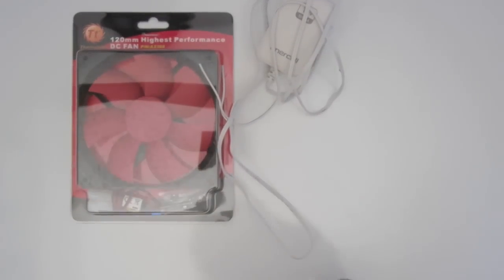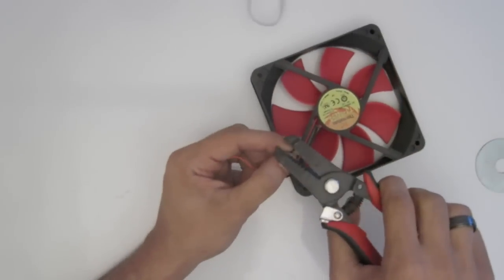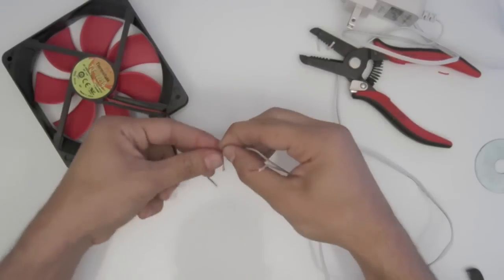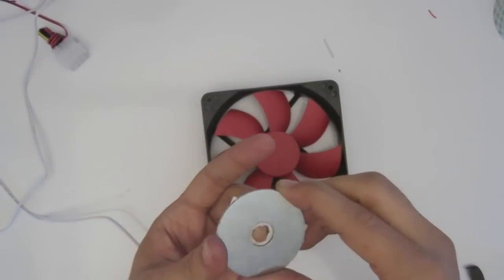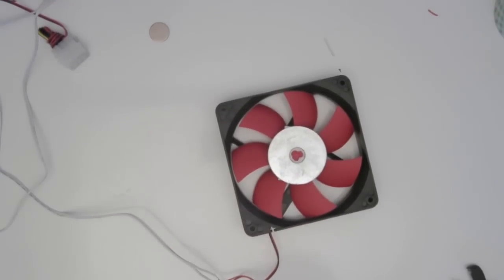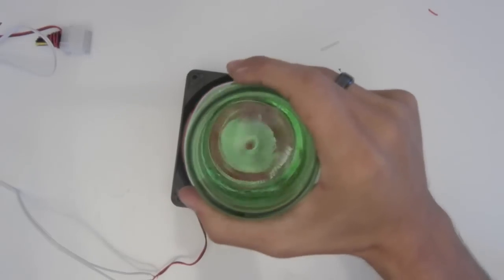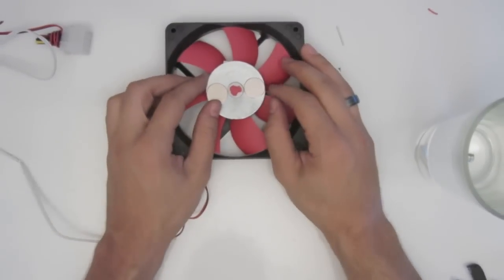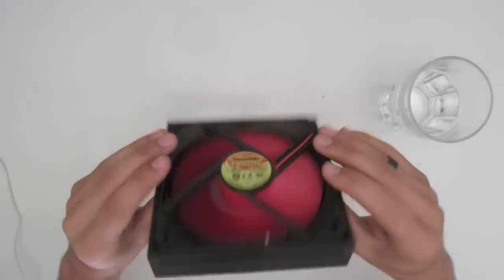DIY: $15 Magnetic Blender Hack